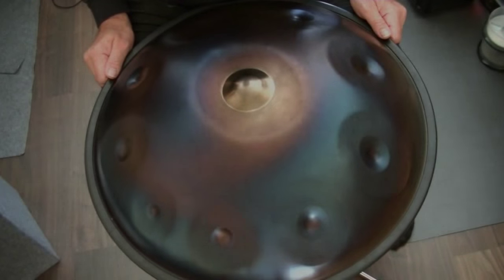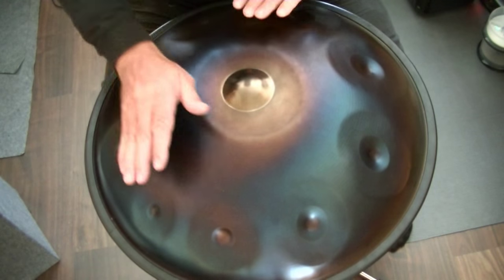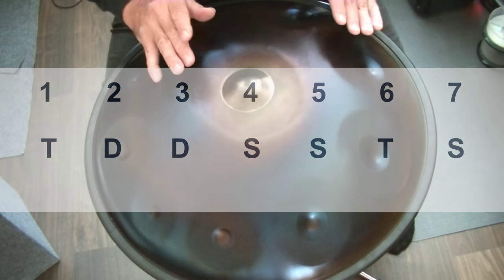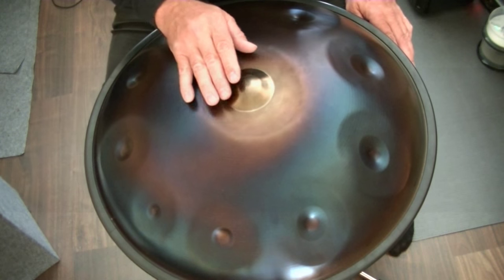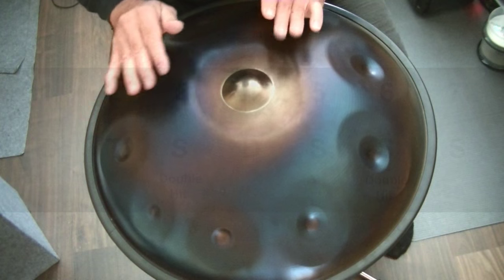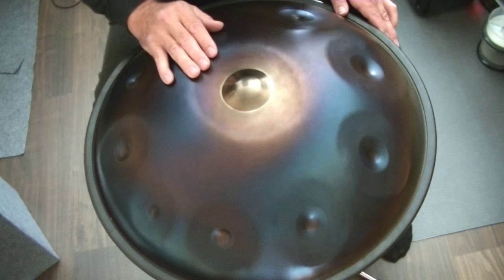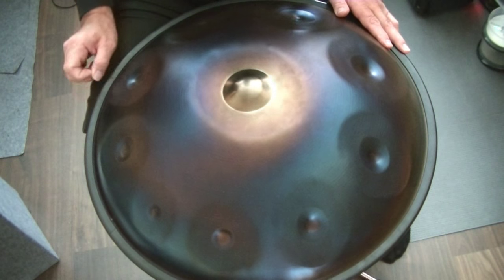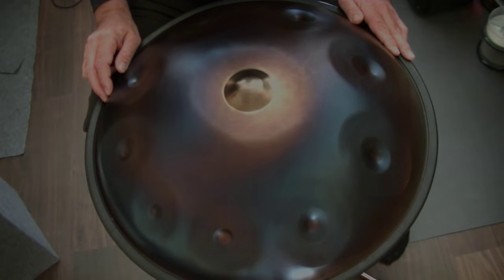Hang/Handpan Tutorial for Beginners - Lesson 8 - Groove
Groovy playing with ding - and shoulder tones.